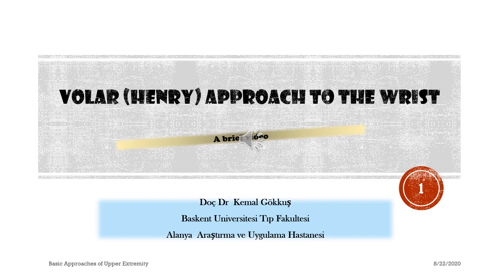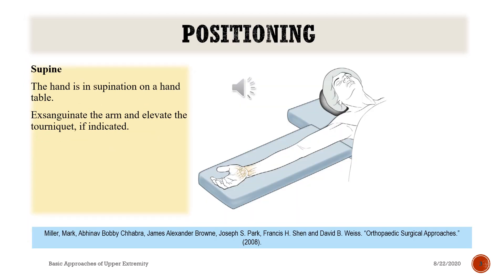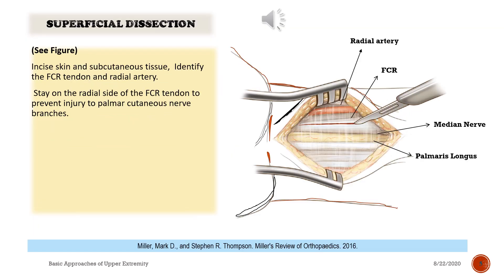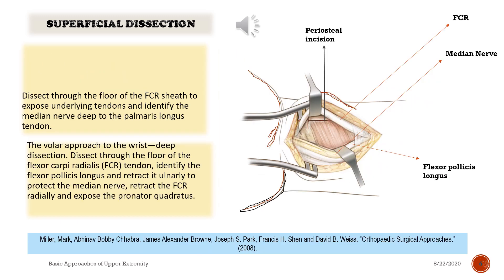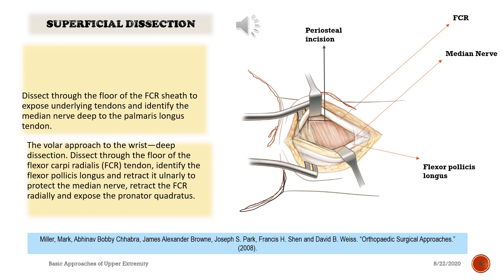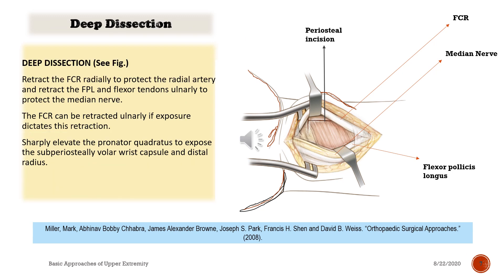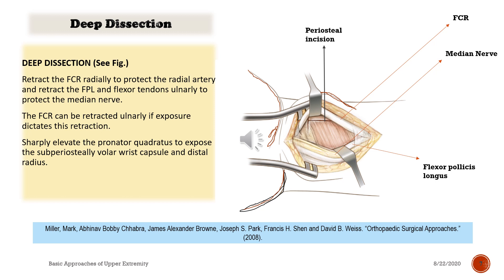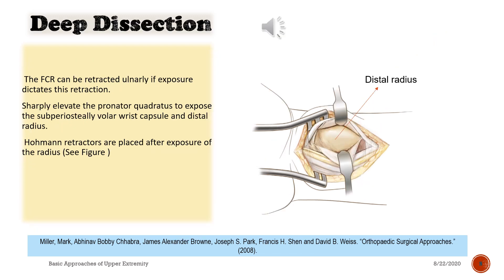Volar (Henry) Approach to the Wrist .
Indications
Access
provides exposure to the volar aspect of the  distal part of the radius.
Indications:
ORIF of distal radius fractures
radial osteotomy
tumor/abscess biopsy and excision
superficial radial nerve compression syndrome (Wartenberg Syndrome)